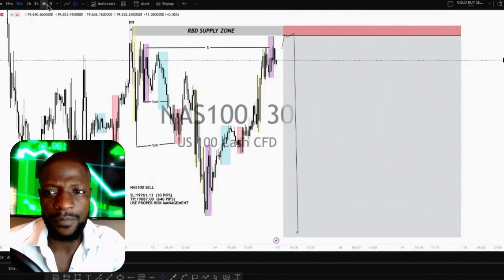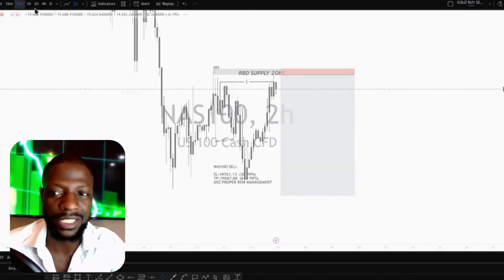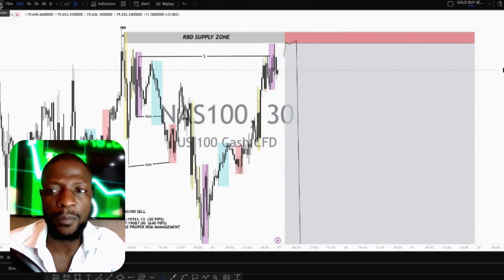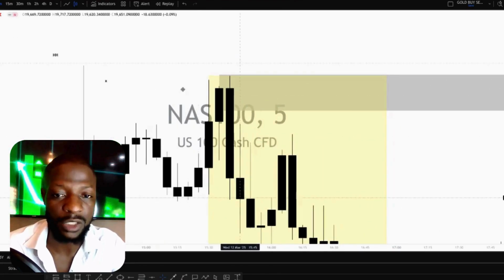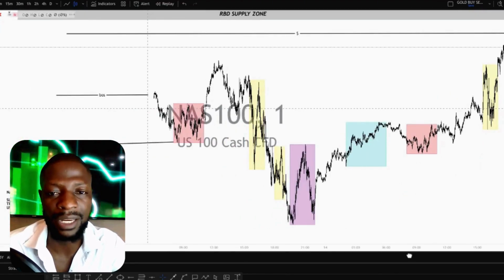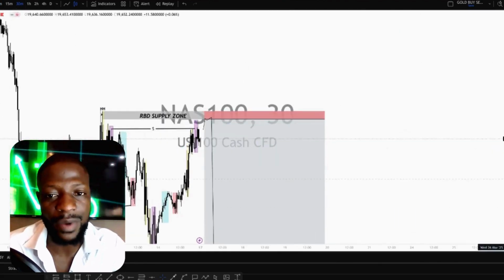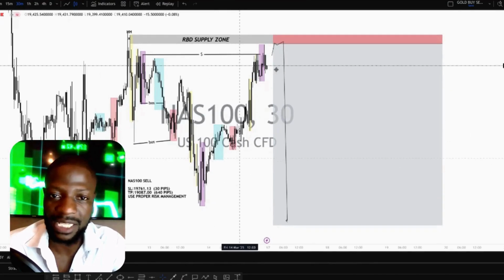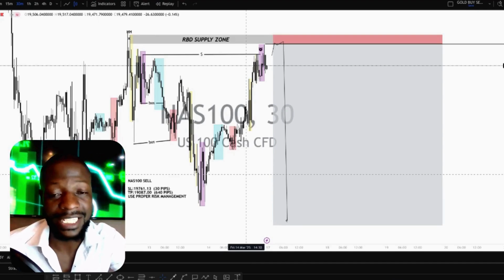This NAS100 Forex Setup Could Drop 640 Pips – Don’t Miss It!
In this video, I break down a high-probability NAS100 trade setup that could result in a 640-pip drop! If you're a Forex trader, you don’t want to miss this prediction.

🚀 Key Topics Covered:
✔️ Why my analysis points to a huge NAS100 move
✔️ How to position yourself for maximum profit in Forex trading
✔️ The SMC strategy I’m using for this NAS100 trade forecast
✔️ How I manage risk & confirm my trade setups

📊 Forex trading is all about probabilities, and my NAS100 analysis shows a major opportunity!